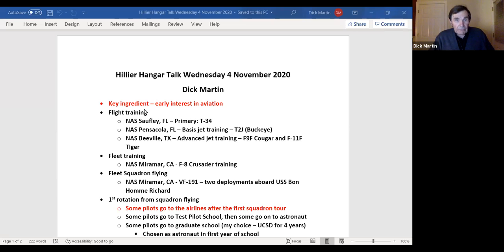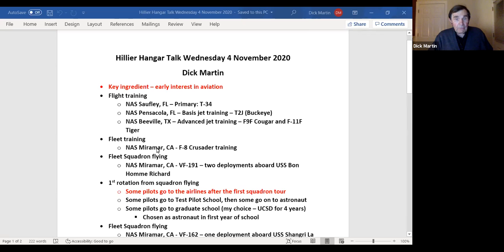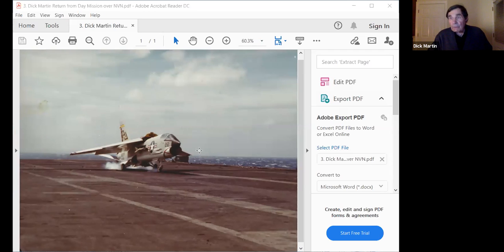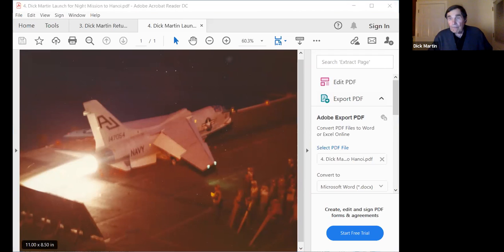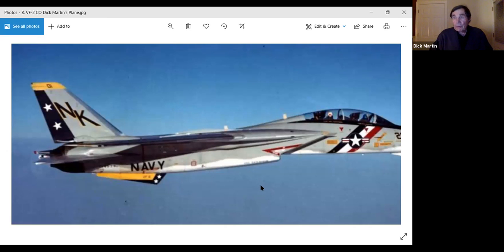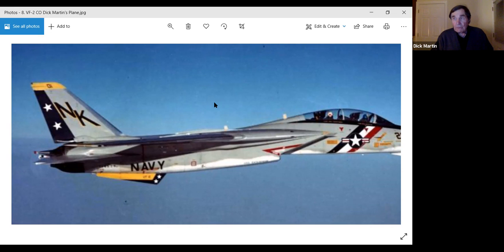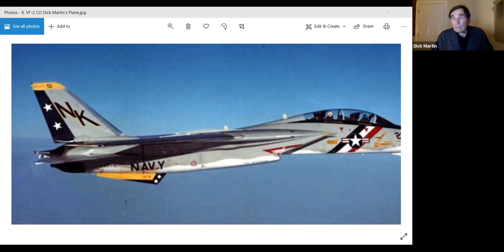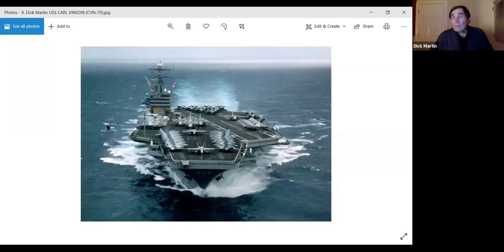Hiller Hangar Talk - "Naval Aviation: Gateway to an Aviation Career" with Dick Martin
Dick Martin was the commanding officer of VF-2, fighter squadron 2 (the “Bounty Hunters”), the first fleet squadron flying the F-14 Tomcat.  Dick tells the story of how he became a Navy pilot, what the Navy training is like, and how that can lead to fulfilling aeronautical careers.